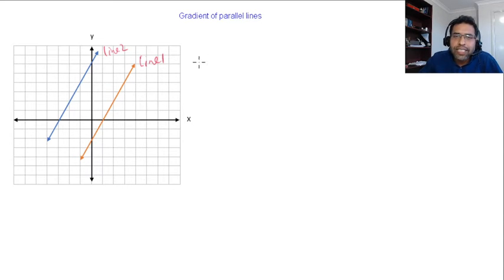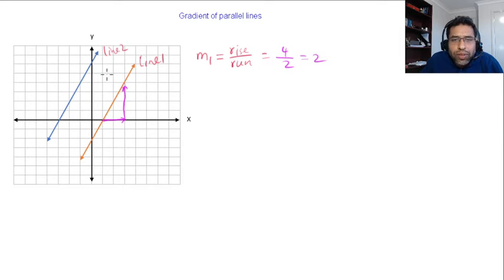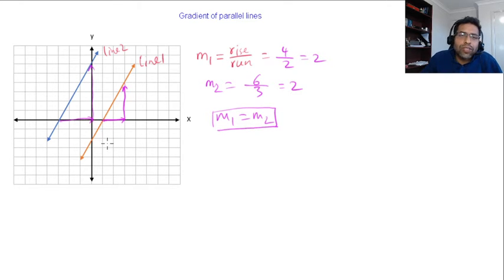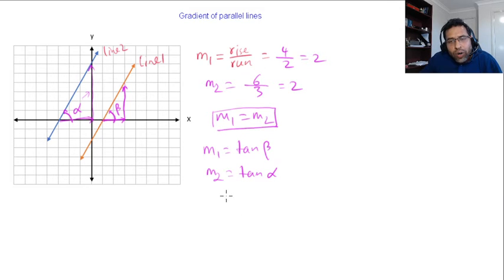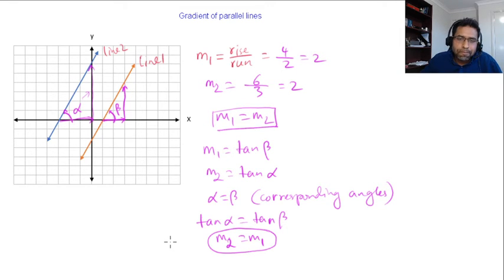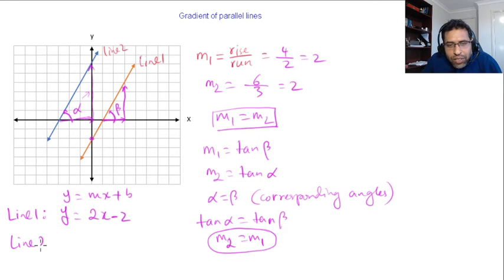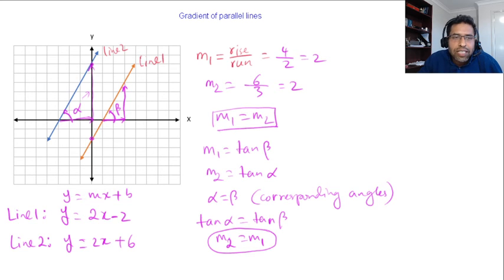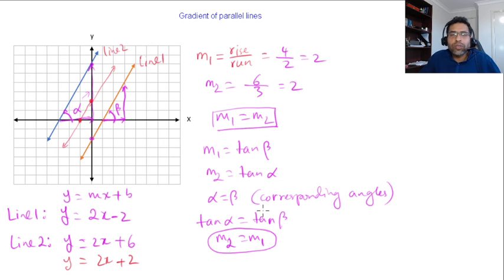Gradient of parallel lines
In this video we are going to see the relation of two parallel lines. I will try to show you how they share the same gradient.